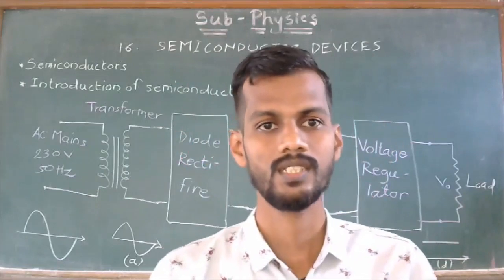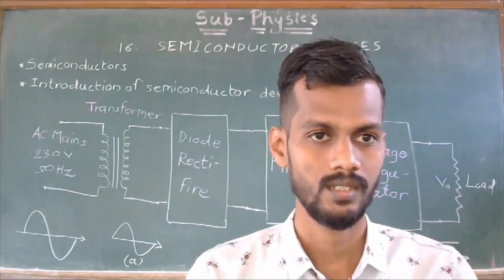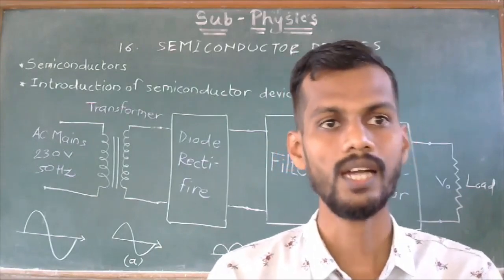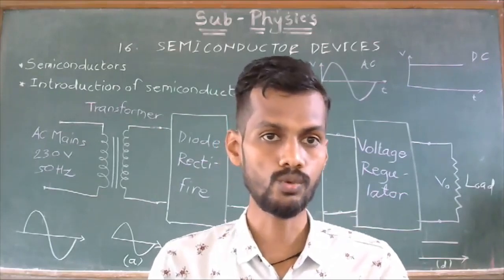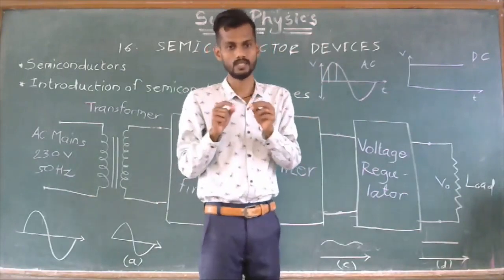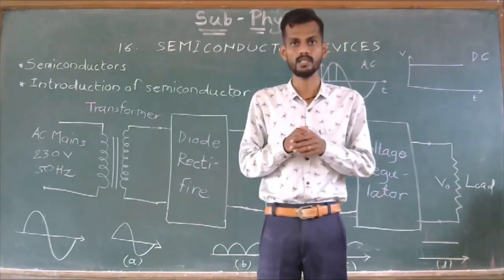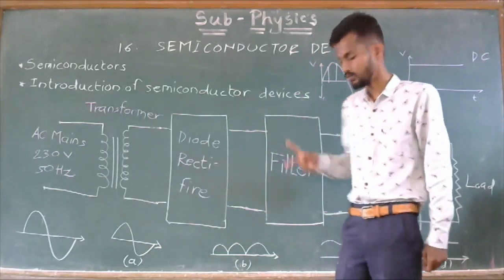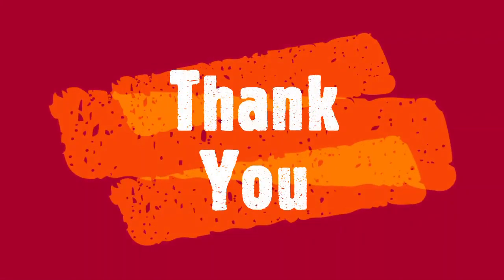1L SEMICONDUCTOR DEVICES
XII science
Topic 16. Semiconductor Devices.
-Introduction to Semiconductor Devices.
-Block Diagram of Simple Rectifier Circuit.